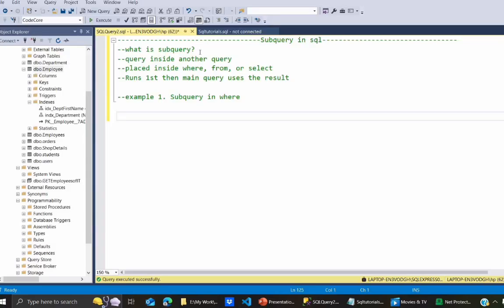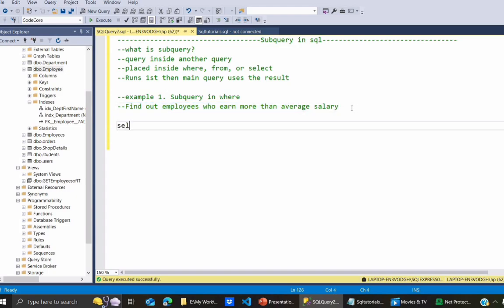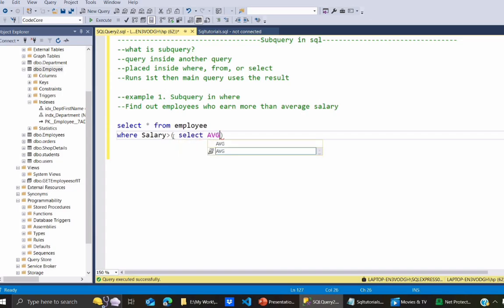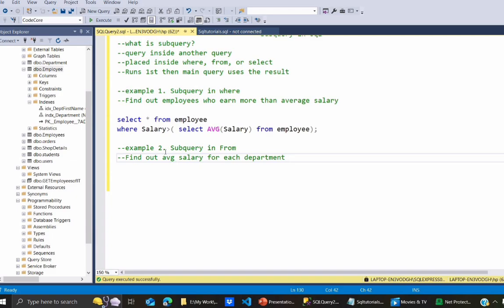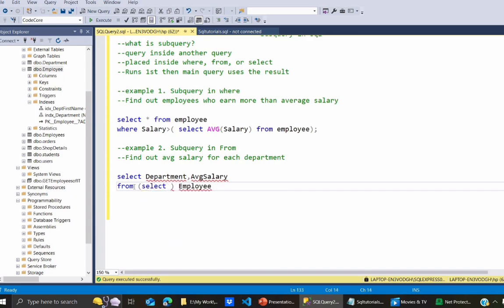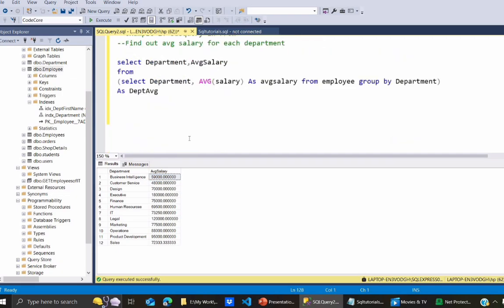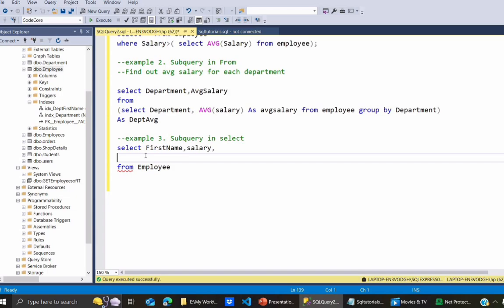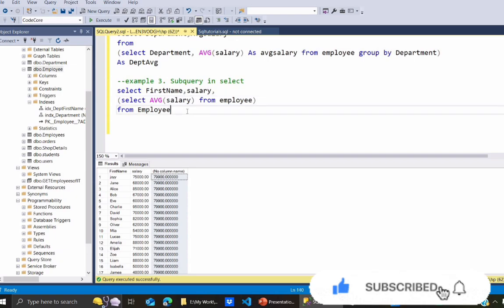SQL Subquery Explained with Examples | Beginner to Advanced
📌 MySQL Playlist: Learn MySQL from beginner to advanced